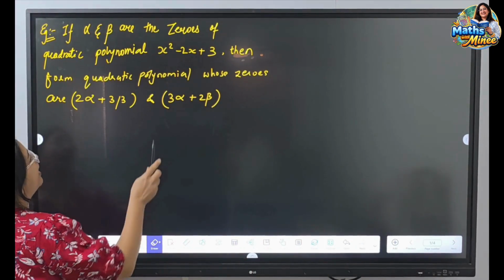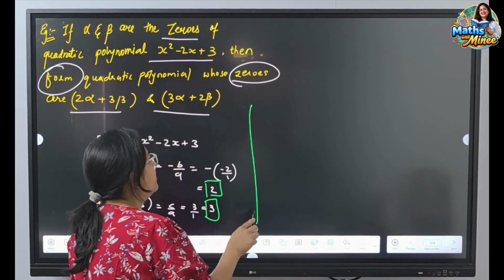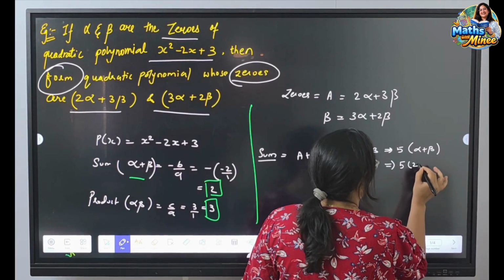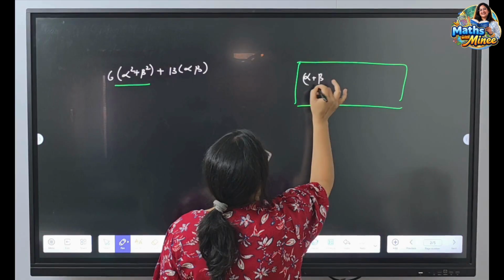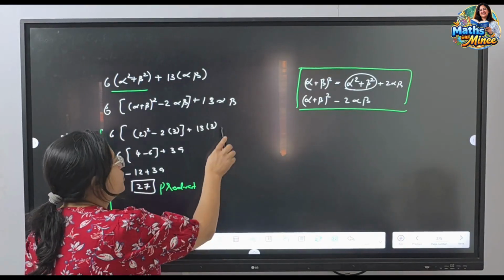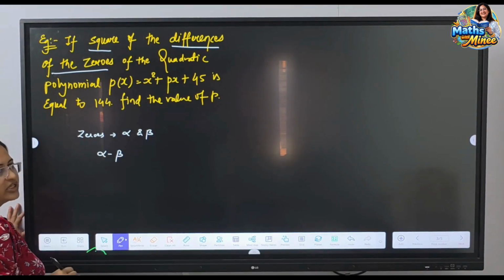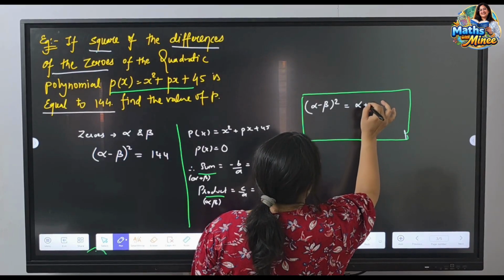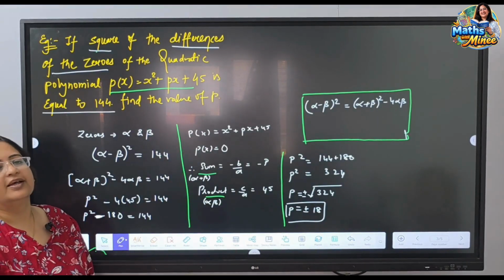Polynomial | Lec.4 | Class 10 | Mini Mehta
A polynomial is a mathematical expression made up of variables (like x), constants (numbers), and powers, combined using addition, subtraction, and multiplication.

Key points:

Powers of variables are whole numbers (0, 1, 2, 3, …)
No division by a variable
Terms are combined using +, −, or ×

In simple words:
A polynomial is a clean algebraic expression without fractions or roots of variables.